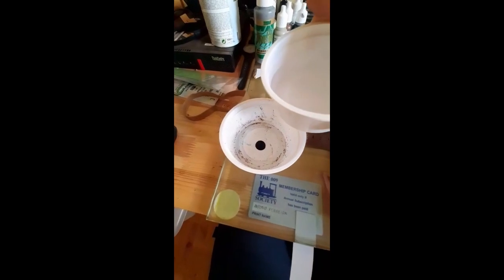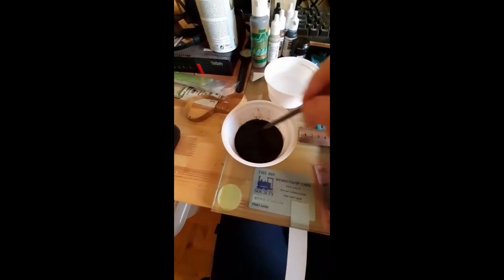Painting OO Scale Slate Walls - OO9 Model Railways How Too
My OO9 scale railway and how I built it and showcase of the layout.